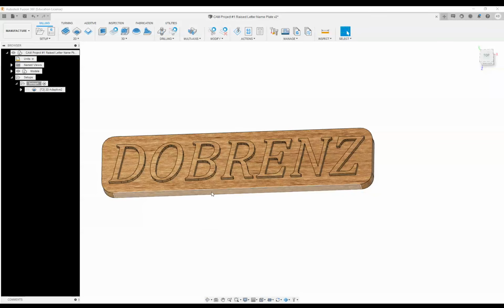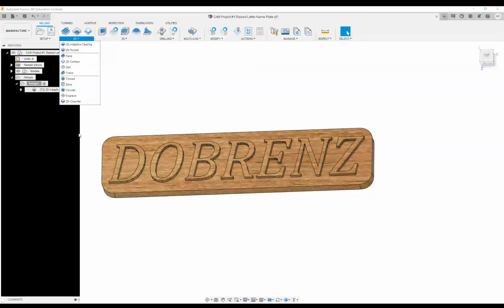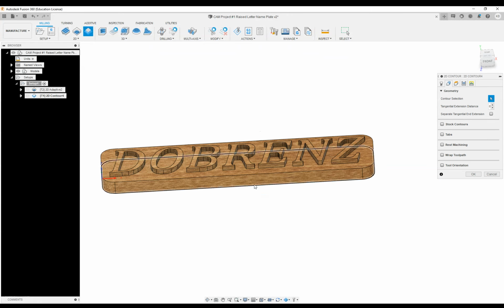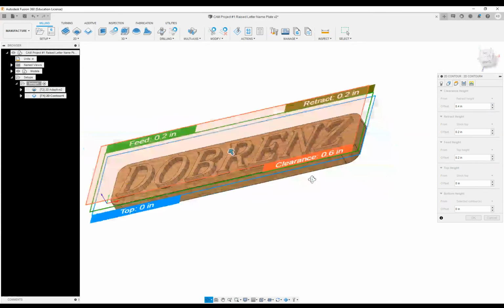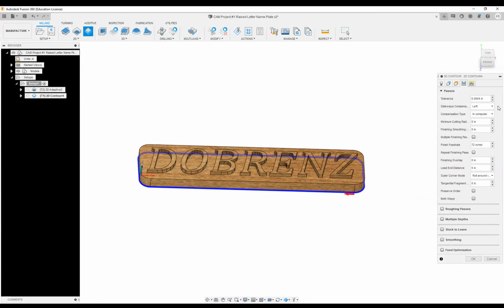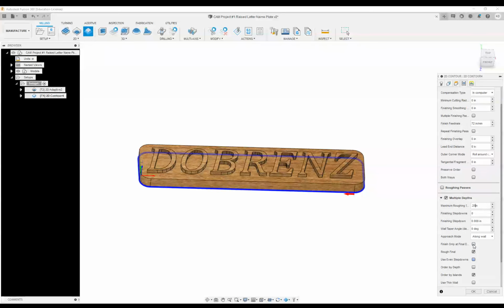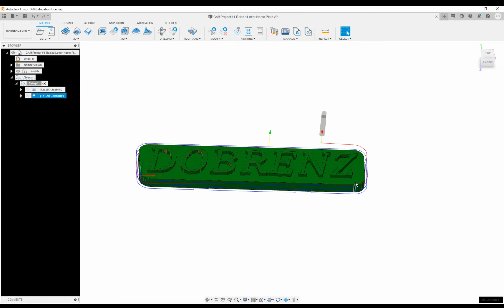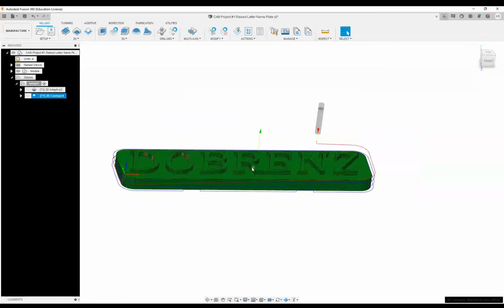Fusion 360: CAM Project #1 Video #5 Contour Operation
This video demonstrates the creation of a 2D Contour operation to cut out the perimeter shape of the name plate.